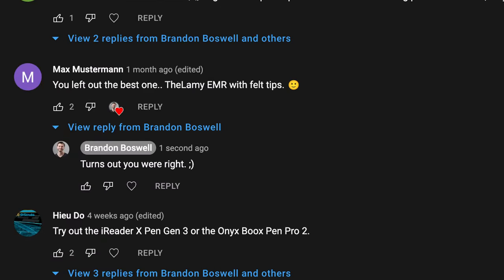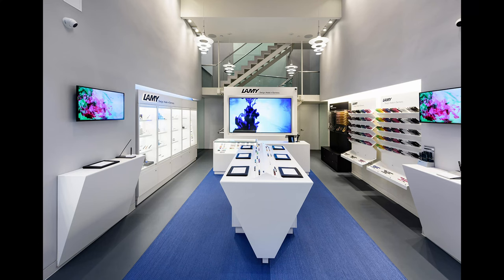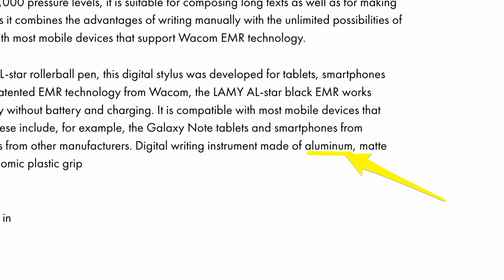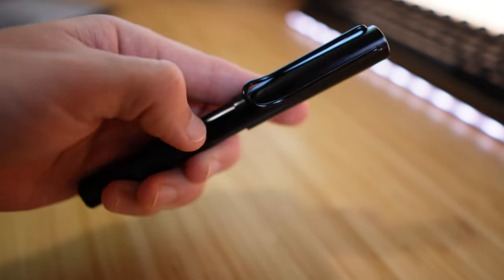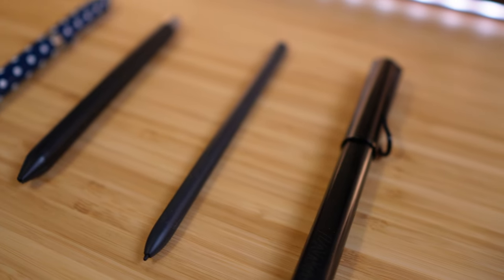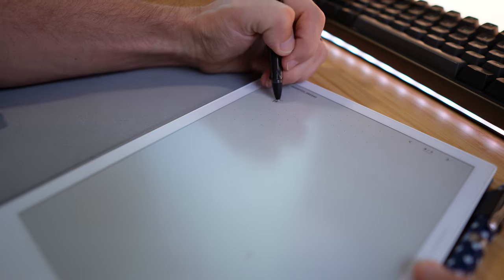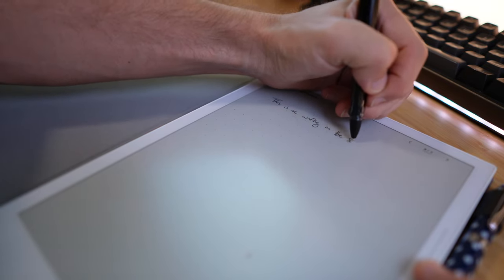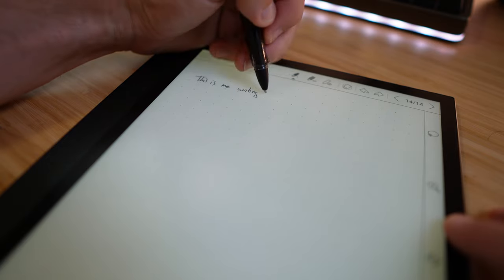Should you buy the Lamy EMR Stylus?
I finally picked up the Lamy Al-Star EMR Stylus. In this video I will give you my thoughts and whether I think it's worth picking up for reMarkable 2 / Boox Note Air 2 Plus / Supernote a5x

📶 Next Steps
1. Check out 🔎 Finding Focus, the email newsletter where I share my reflections from the past week to improve your focus and creativity.
2. We've got a bunch of people from all areas, but we don't have you... 🎉 You should join and come hang out
3. Your support encourages me to continue making things and sharing them with the world. You also get a bunch of useful Digital Assets.

🎵 Artist Attribution
"Remember"